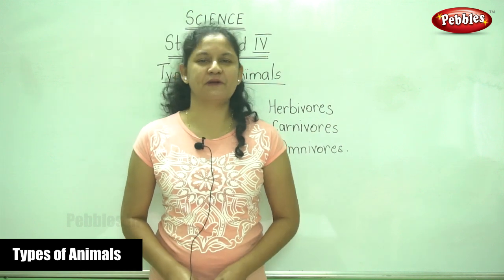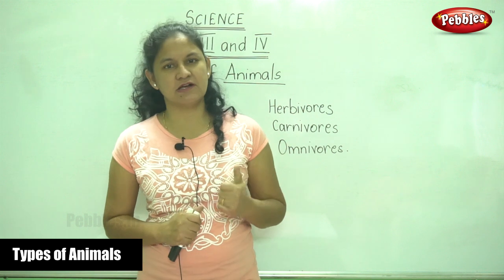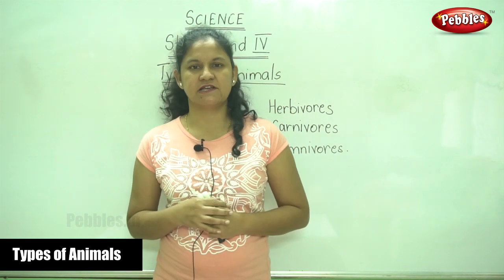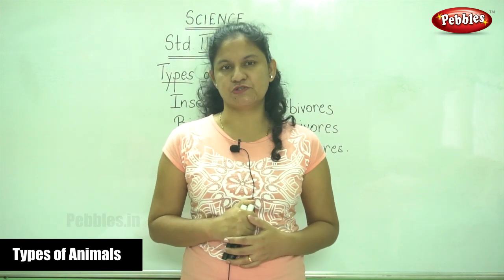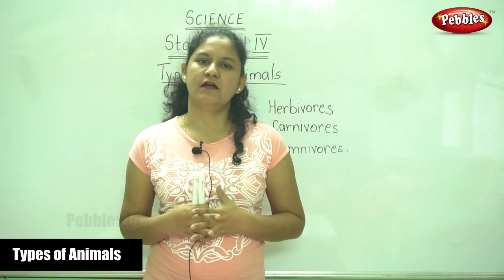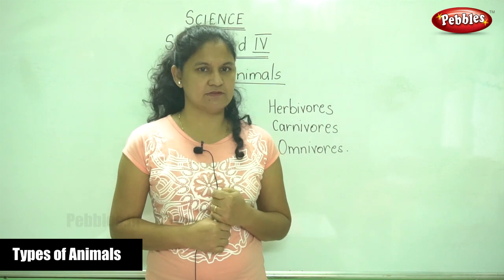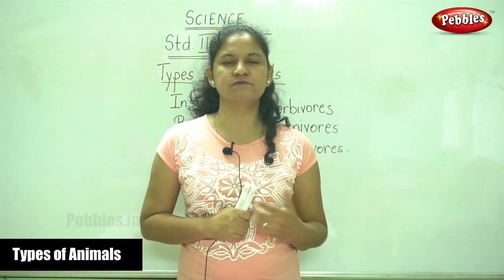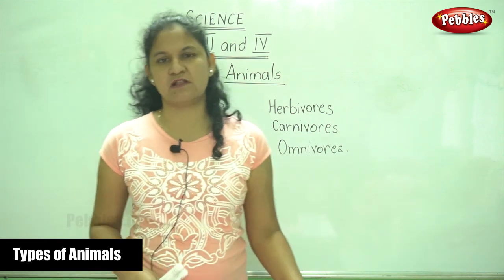3rd & 4th Std EVS Science | Types of Animals | CBSE Science Syllabus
3rd & 4th Std EVS Science | Types of Animals | CBSE Science Syllabus